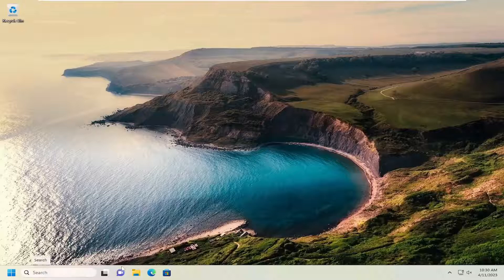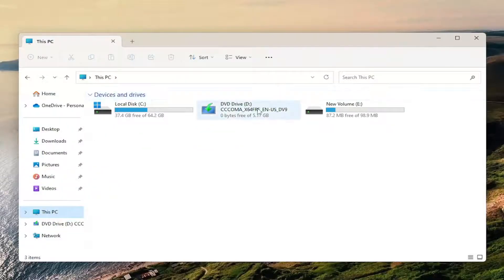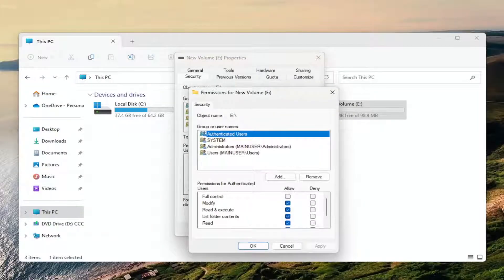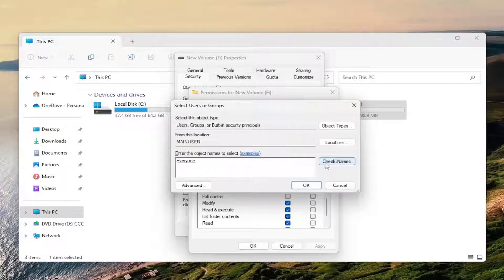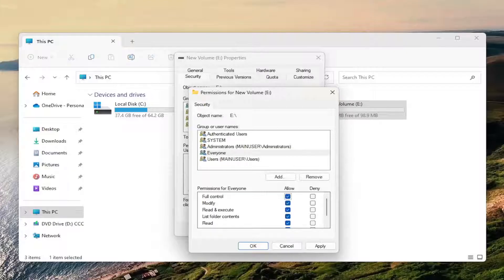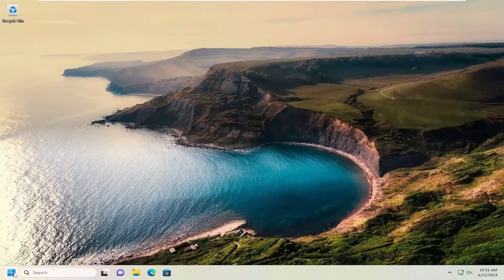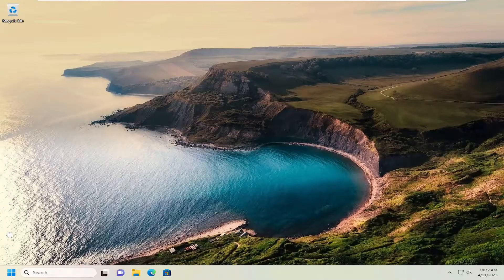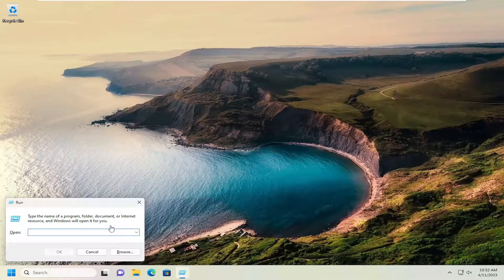Access Permission Denied, Contact Your Network Administrator In Windows 11 [Solution]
The Access denied message when using an administrator account in Windows 11 can prevent you from removing or accessing specific directories on your PC.

Most users find the problem strange since the error shouldn’t appear when signed in with an administrator account. But you can always fix it, and we will help you do that.

Issues addressed in this tutorial:
access permission denied, contact your network administrator
access denied contact your administrator shared folder
access denied. contact your administrator
you don't have permissions to access contact your network administrator

The administrator account on Windows 11 controls most things but you will still run into folders that you cannot access or edit. This may be because of a problem with permissions, system files, or the account that you’re using.